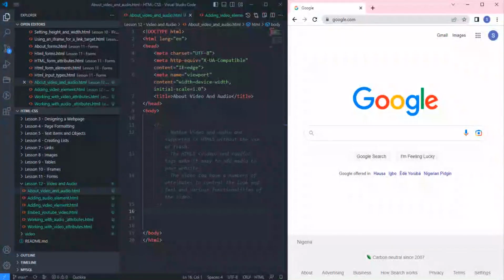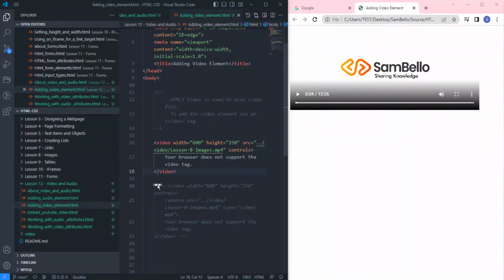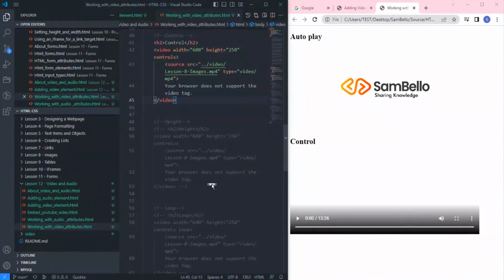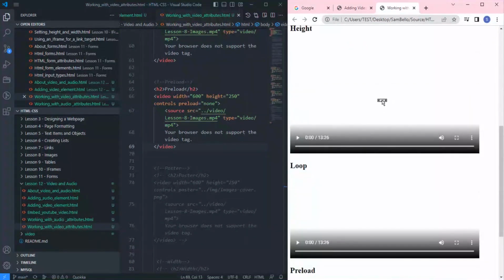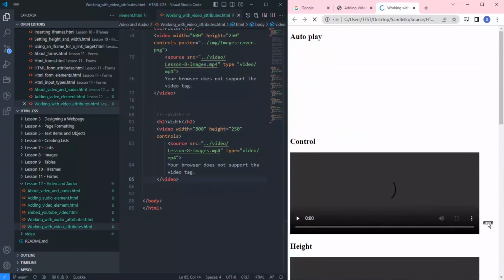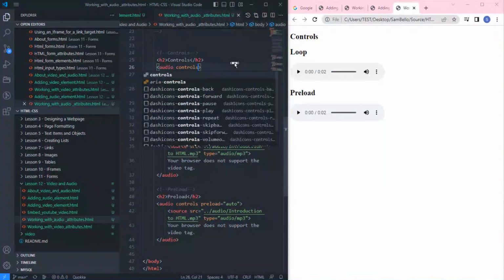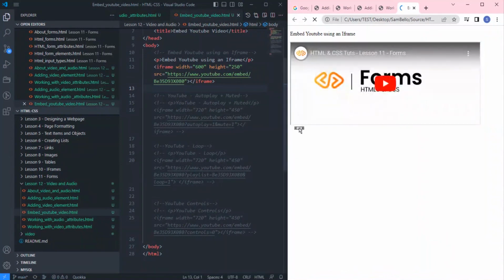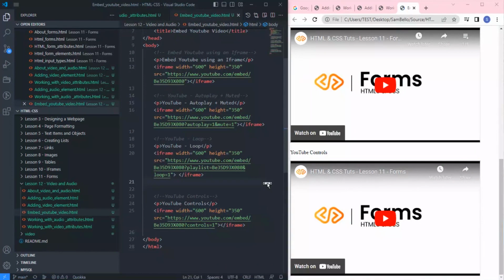HTML & CSS Tuts - Lesson 12 - Video & Audio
In this lesson, you will learn about HTML Video and Audio

Chapters
0:00 Welcome
00:30 About Video and Audio Files
01:52 Adding Video Element
05:40 Working with Video Attributes
20:01 Adding Audio Element
22:45 Working with Audio Attributes
26:10 Embed Youtube Video